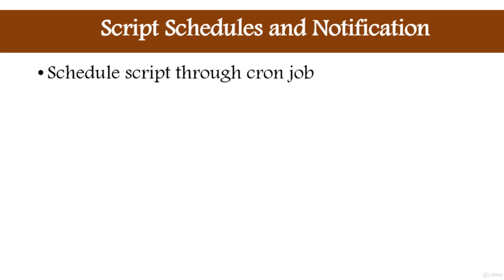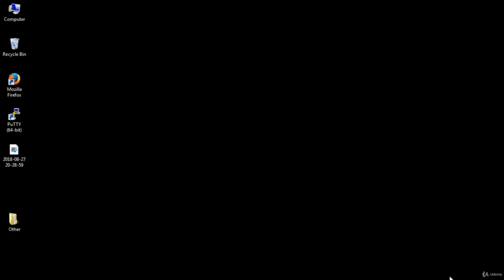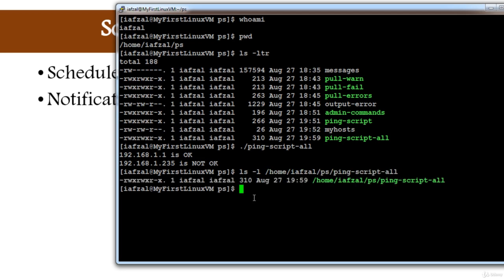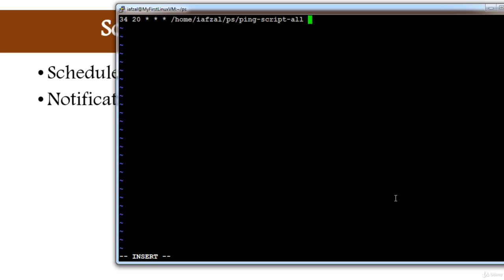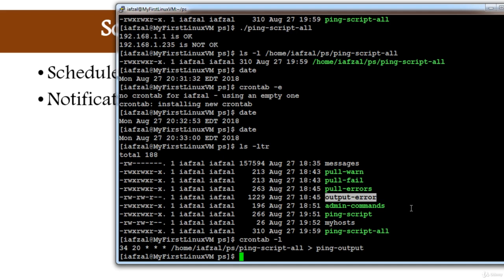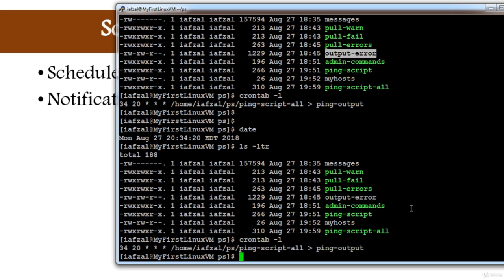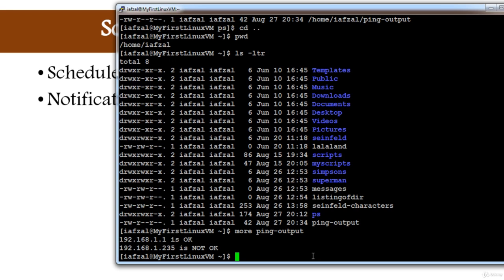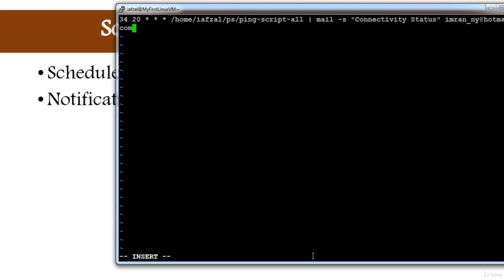4 Script Scheduling and Notification